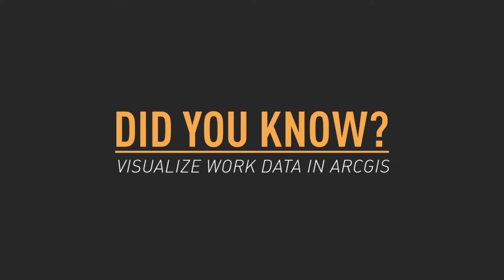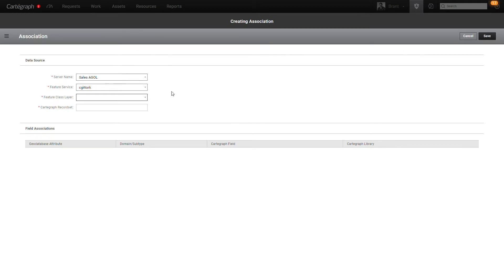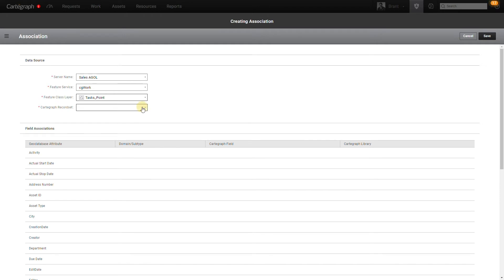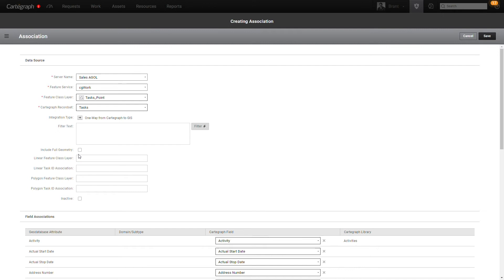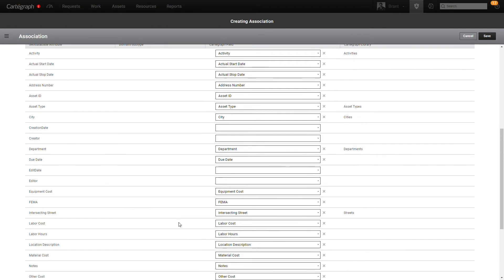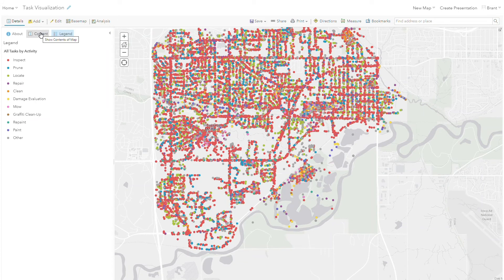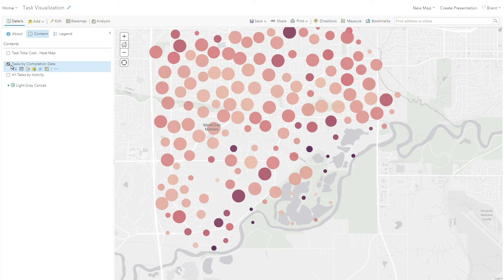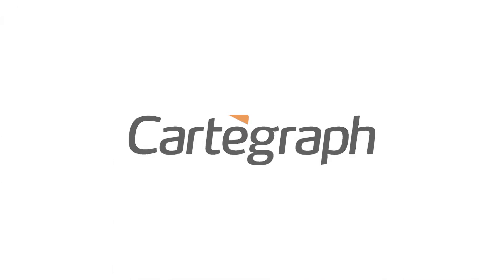Visualize Work Data in ArcGIS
Did you know you could push your Cartegraph work data to GIS for viewing, sharing, and analysis? Cartegraph's Subject Matter Expert, Brant, walks through how to leverage the built-in capability of Cartegraph to integrate with the ArcGIS platform. Learn how to interact with real-time work data in a variety of tools and formats. From publicly accessible web maps and dashboards to analytical tools, he's got you covered.